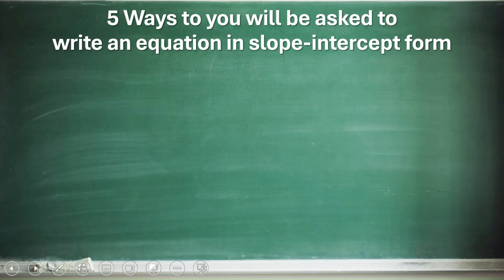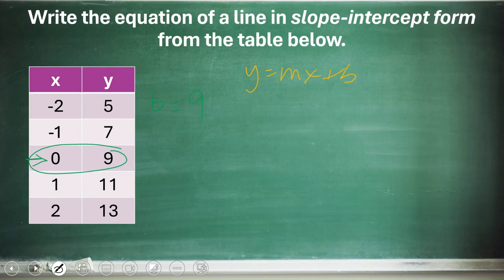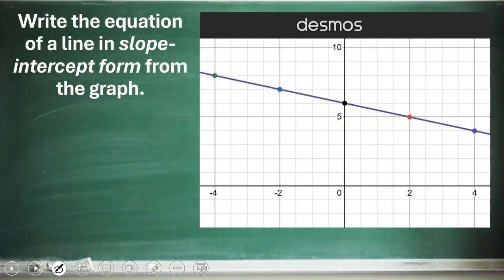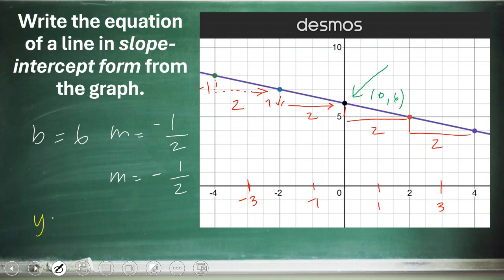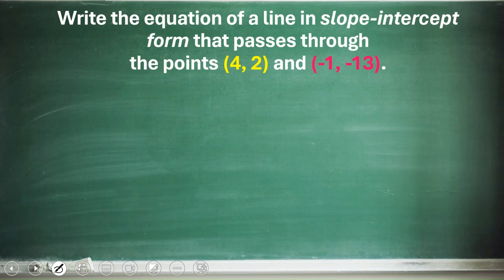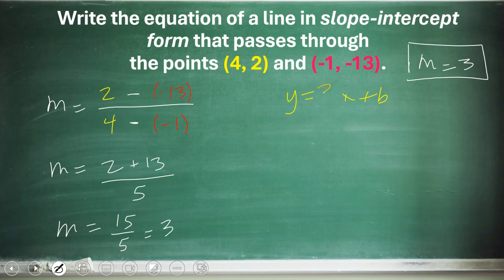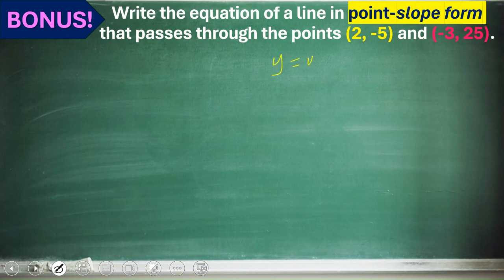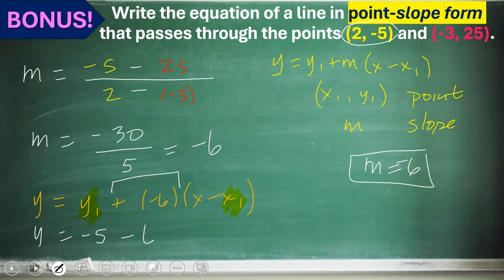📚 Mastering Slope-Intercept Form: 5 Ways You'll Be Asked to Write Equations! 📚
In this video, we explore five different ways students will be asked to write the equation of a line in slope-intercept form, plus a bonus method for finding the equation in point-slope form! Whether you're a student looking to enhance your skills or a teacher seeking supplemental material, this video has you covered.

**Ways you'll be asked to write the equation of a line in slope-intercept form:**
1. **Given a Slope and a Y-Intercept:** Start with the basics of writing the equation using a known slope and y-intercept.
2. **Using a Table:** Learn how to derive the equation from a table of values.
3. **From a Graph:** Understand how to identify the slope and y-intercept directly from a graph.
4. **Given a Slope and a Point:** See how to find the equation when you know the slope and a single point on the line.
5. **Given Two Points:** Discover the method to write the equation when provided with two points on the line.

**Bonus Content:**
- **Point-Slope Form:** Learn how to find the equation of a line in point-slope form when given two points.

**Perfect for:**
- Parents supporting their students
- Families homeschooling their students
- Anyone wanting to improve their understanding of linear equations